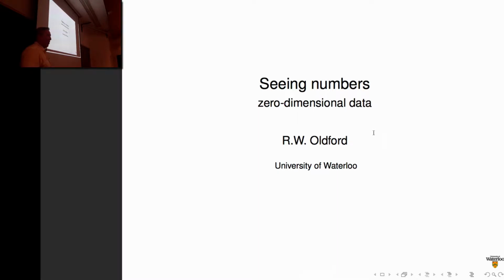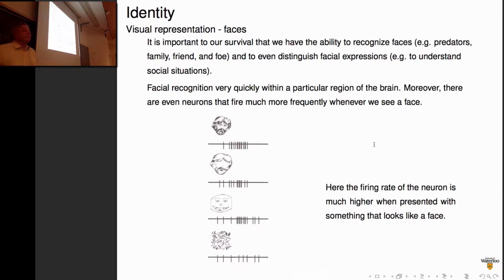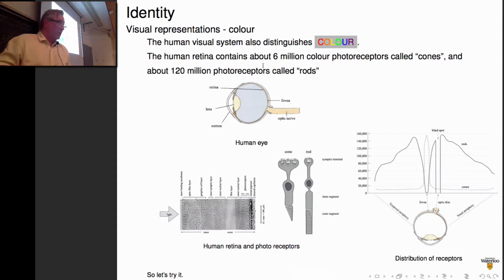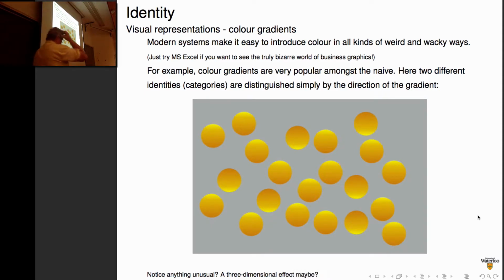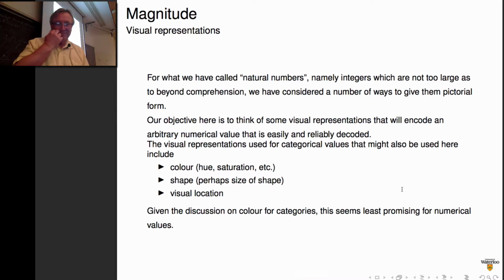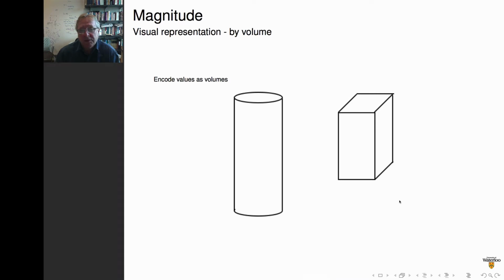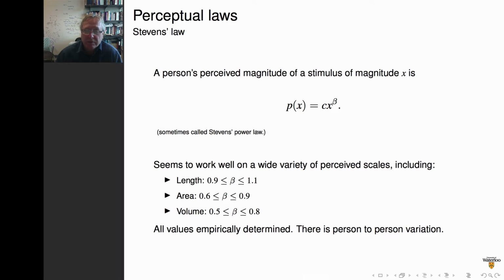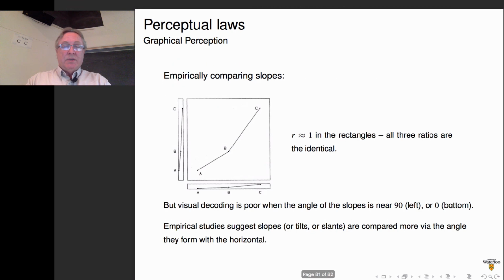2. Seeing Numbers: Zero-dimensional data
Lecture 2 of Data Visualization 2017
- representing identity and magnitude
- human vision
- colour perception
- perceptual laws and graphical perception